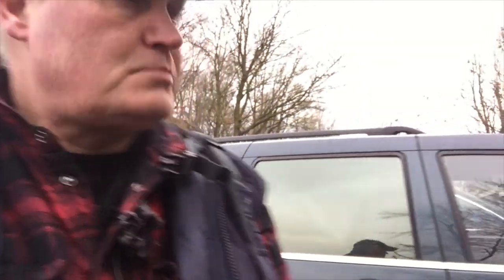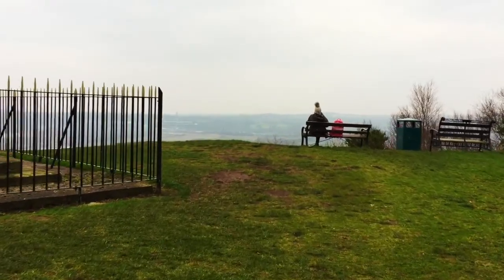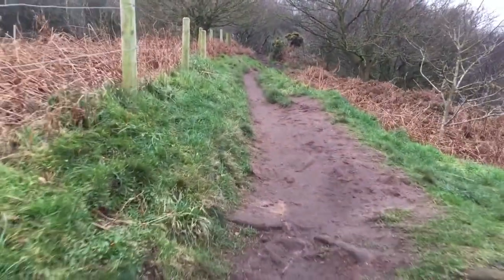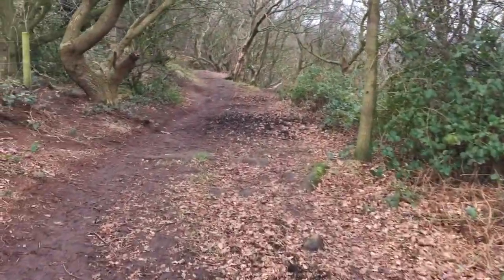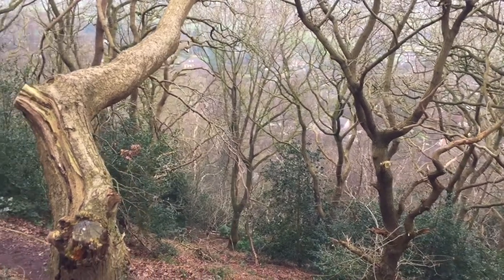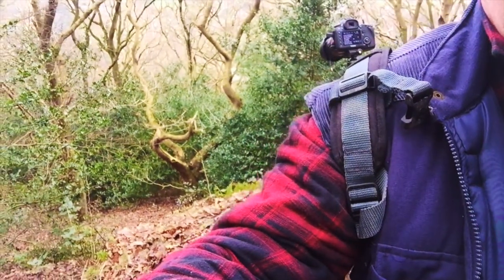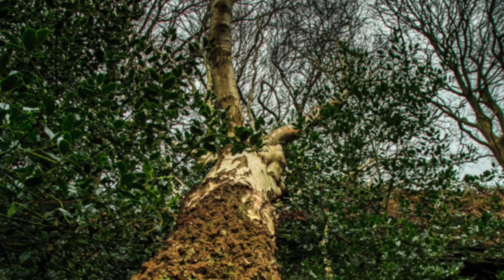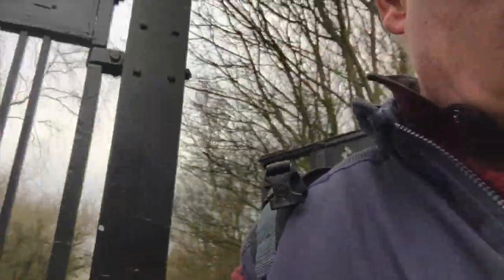Landscape Photography Overton Hill Frodsham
A disappointing day out on Overton hill Frodsham  failed to get Photos I had hoped for, but sky was totally washed out all day not to worry i can always review and try again hope you like and enjoy